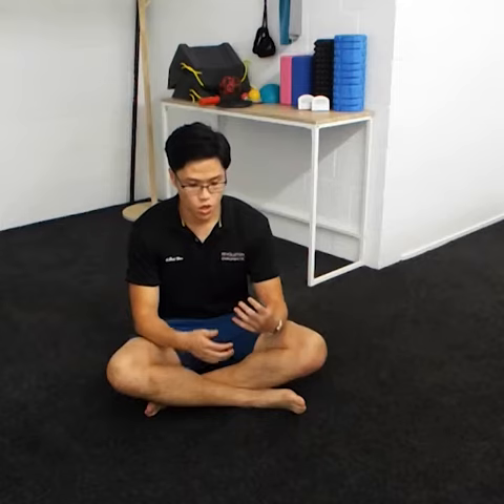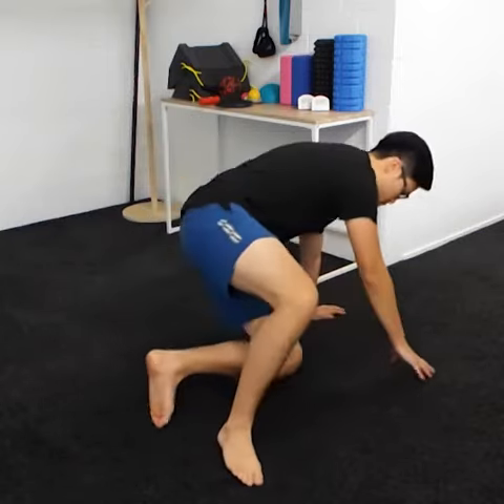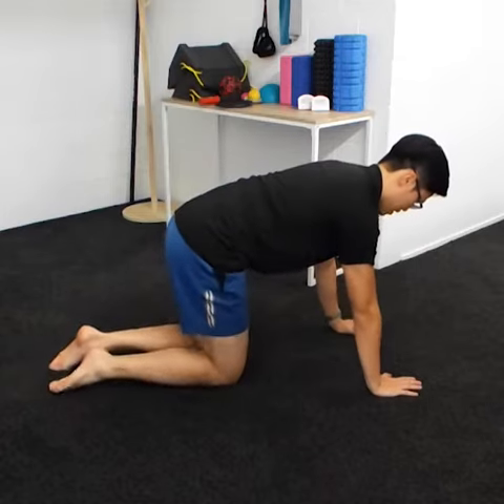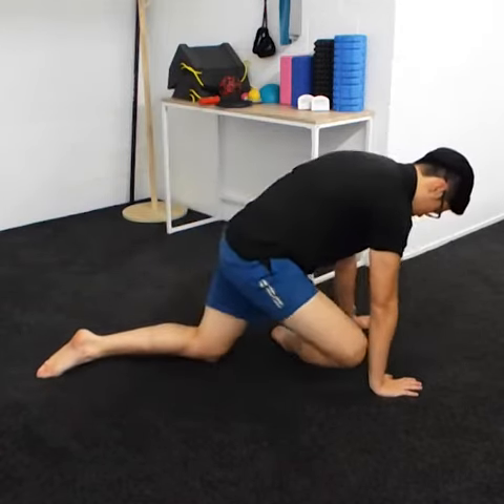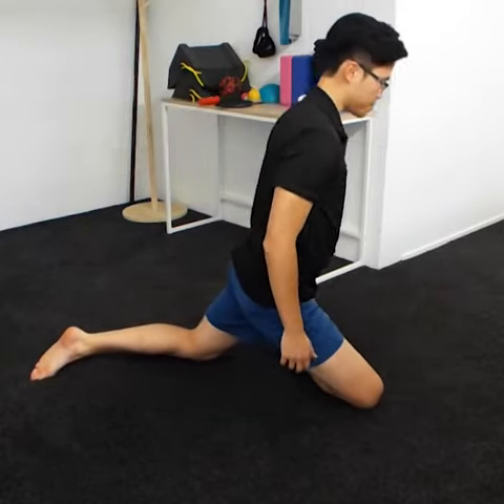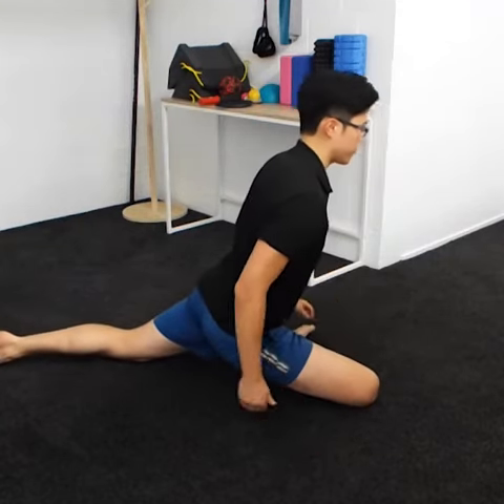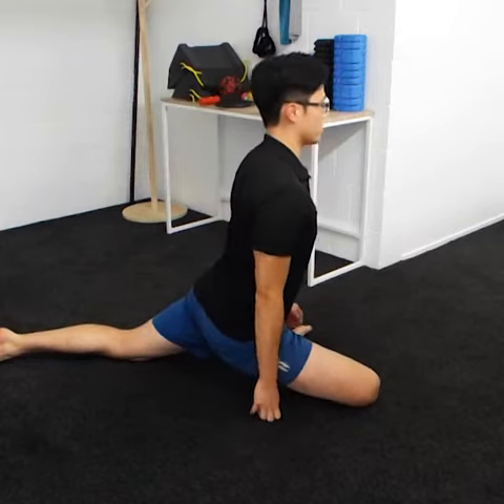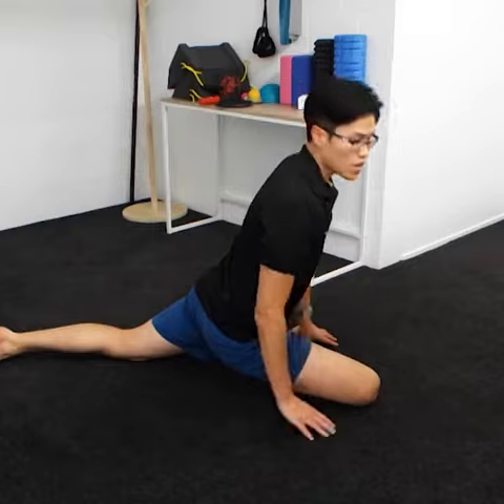Auckland Chiropractor:⚡️Sciatic Pain: Pigeon Pose⁣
Auckland Chiropractor: Structural Corrective Chiropractic Care

⚡️Sciatic Pain: Pigeon Pose⁣
🧘🏼‍♀️The pigeon pose is a very common pose that’s performed in yoga. This pose helps loosen up the hip flexors. It also helps with hip rotators, which are the butt muscles. Tight butt muscles are one of the main reasons that lead to sciatic pain.⁣
❓How to:⁣
✅1. Kneel on the floor on all fours.⁣
✅2. Pick up your right leg and move it forward on the ground in front of your body. Your lower leg should be on the ground, horizontal to the body. Your right foot should be in front of your right knee while your right knee stays to the right.⁣
✅3. Stretch the left leg out all the way behind you on the floor, with the top of the foot on the ground and toes pointing back.⁣
✅4. Shift your body weight gradually from your arms to your legs so that your legs are ⁣
supporting your weight. Sit up straight with your hands on either side of your legs.⁣
✅5. Take a deep breath in. While exhaling, lean your upper body forward over your front leg. Support your weight with your arms as much as possible.⁣
✅6. Hold for 30 seconds⁣
✅7. Repeat on the other side.⁣
✅8. Do it twice every day.⁣
💕👍LIKE if this helped you and SHARE with someone who you know could benefit💕👍⁣
❗️Revolution Chiropractic is located in Northcote Auckland. Our focus is on restoring your structure to its optimal thereby reducing abnormal stresses on your body causing wear and tear and injuries❗️⁣